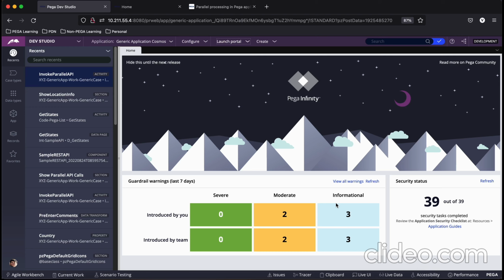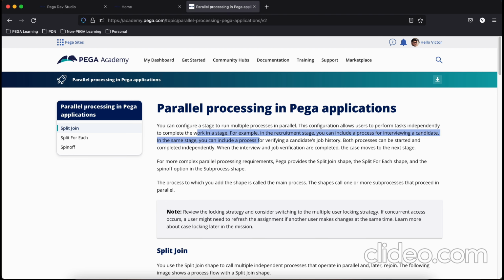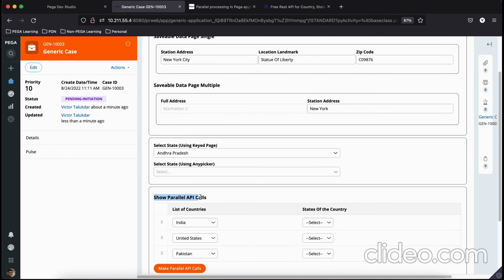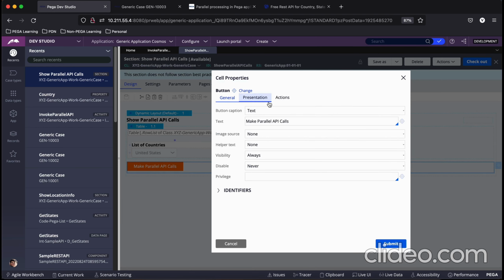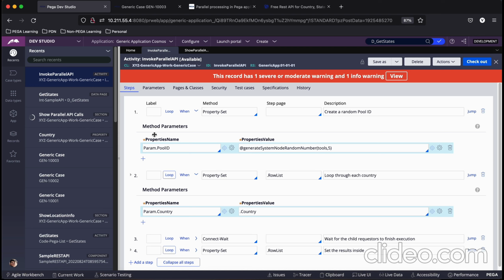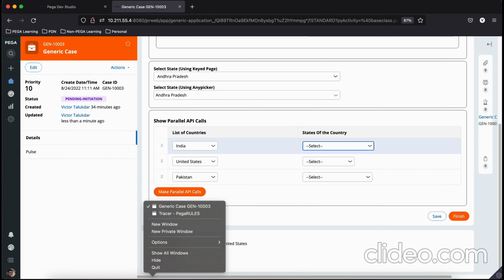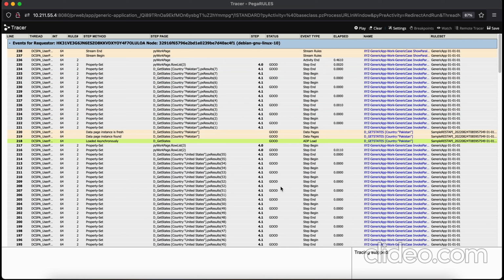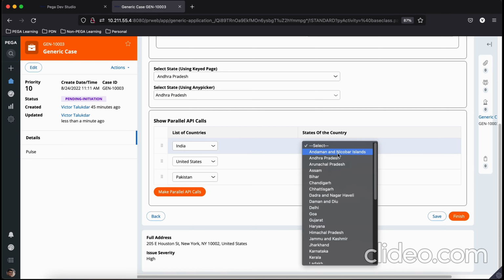PEGA 8.7 | Invoke Parallel Processing of REST APIs Using Asynchronous Data Pages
This video explains the step-by-step process by which multiple REST APIs can be called in parallel (using child threads) using Asynchronous Data Pages